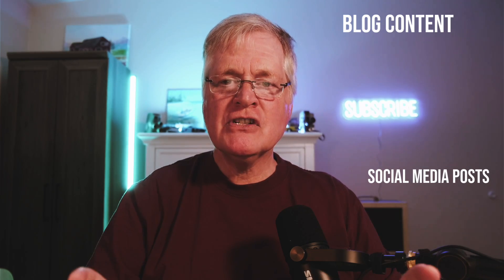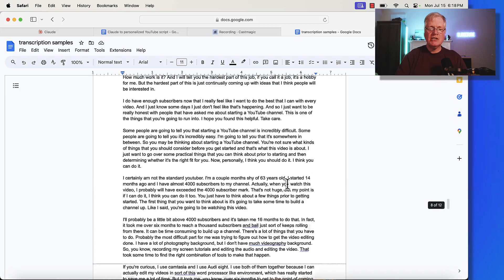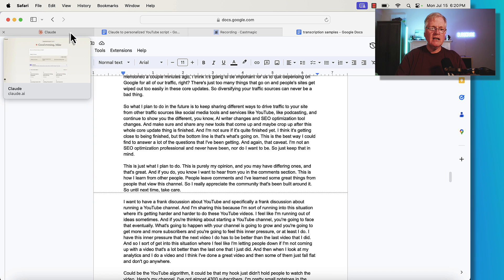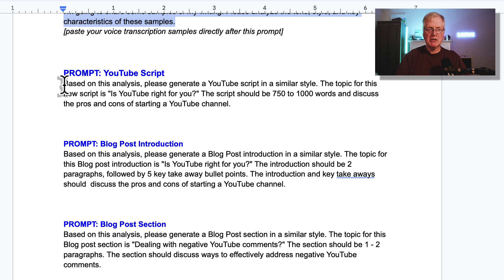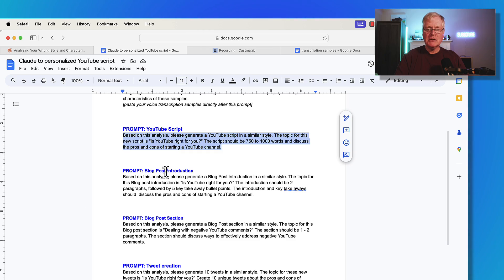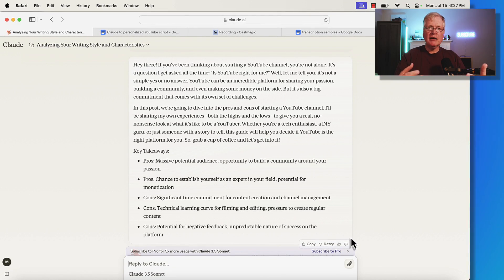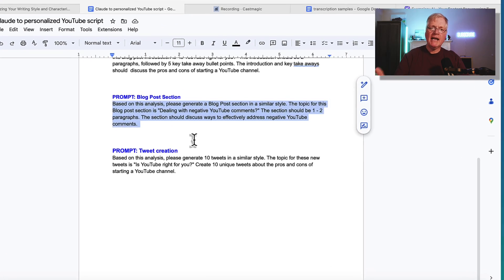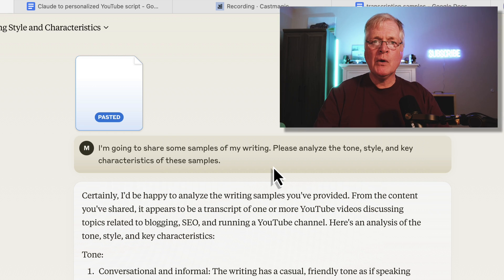Train Claude.ai to create content exactly the way you speak (perfect for YouTube scripts and more)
Learn how to effortlessly make your content sound just like you speak by training Claude.ai:
- Collect audio samples for Claude to analyze.
- Use transcription tools like CastMagic to create text files from your audio.
- Use my Claude prompts to:
    - Craft engaging YouTube scripts.
    - Write compelling blog posts and sections.
    - Generate effective social media content.